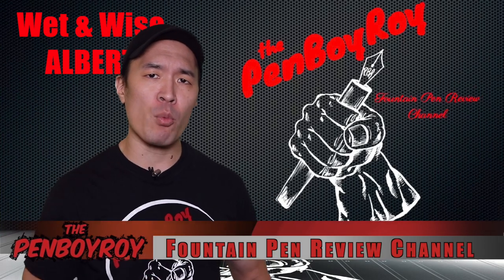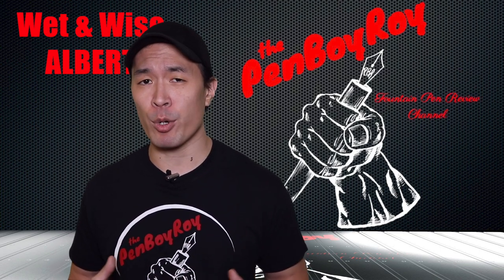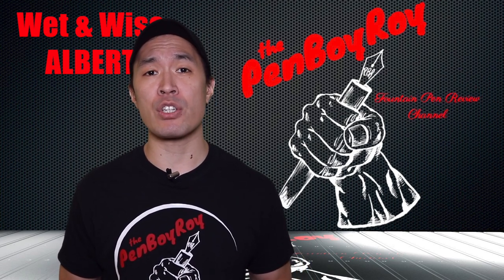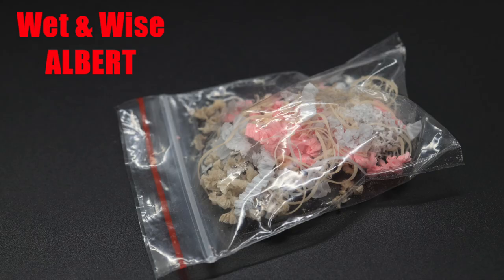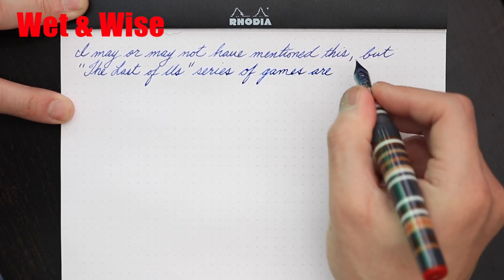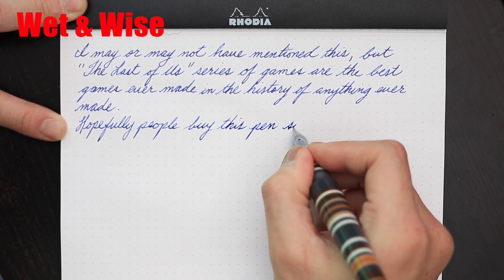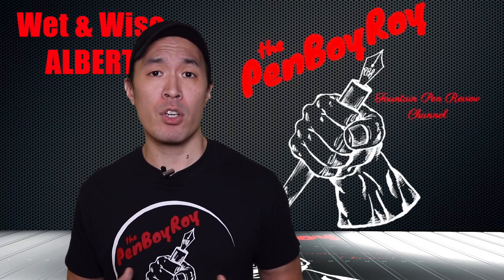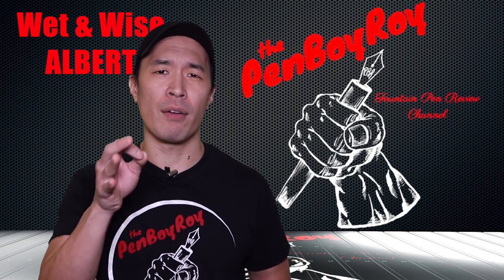Wet and Wise Albert Fountain Pen Review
Review of the Wet and Wise Albert Fountain Pen

PenBoyRoy T-Shirts!! Don't be cheap! Support the cause!!

Review format:
The good: things about the pen that are good.
The bad: talking coin. Money matter regarding the pen.